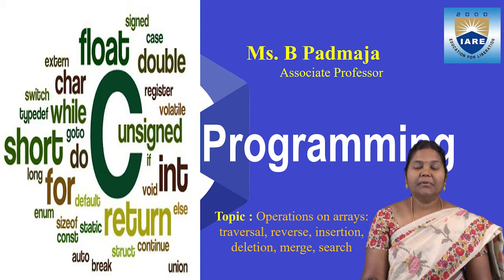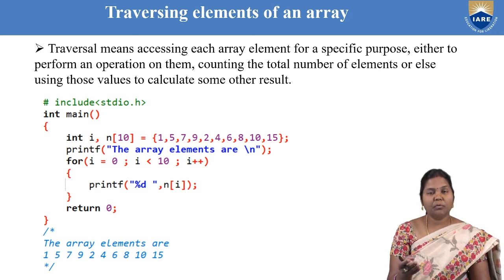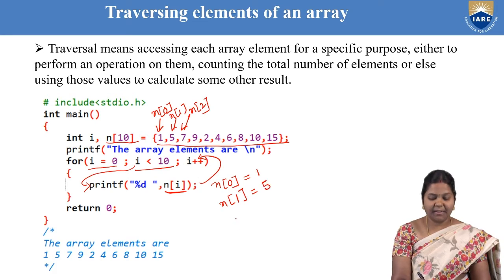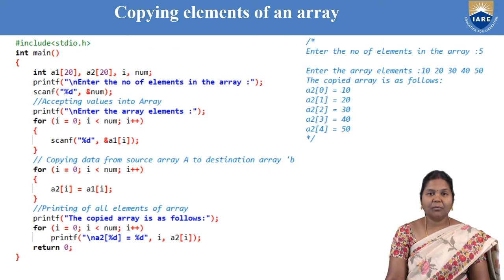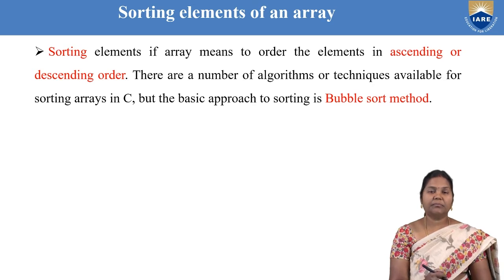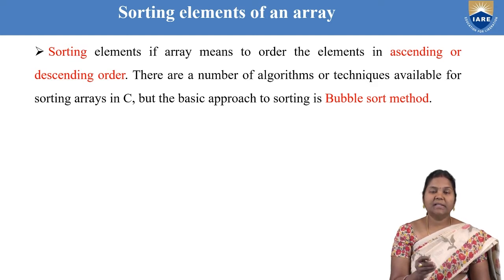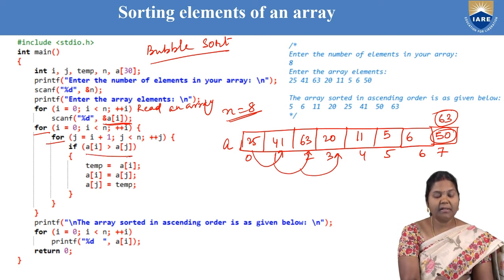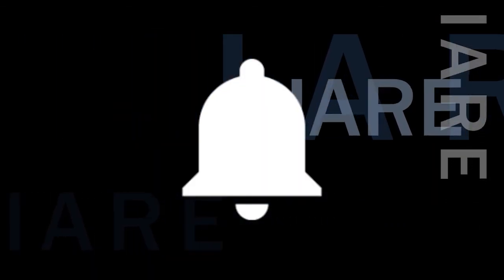Operations on arrays traversal, reverse, insertion, deletion, merge, search by Ms.B Padmaja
Operations on arrays   traversal, reverse, insertion, deletion, merge, search by Ms.B Padmaja | Department of CSE | IARE

Telangana, India.